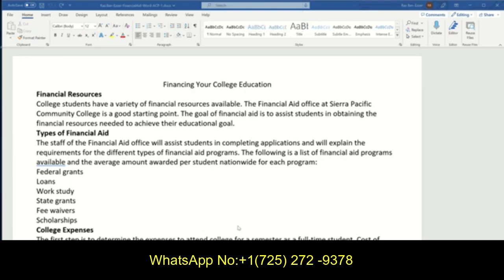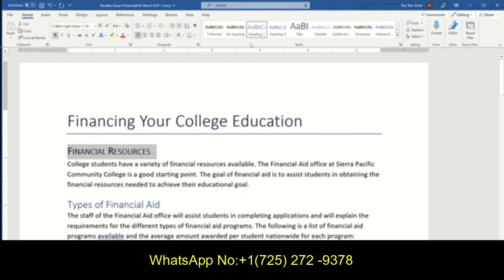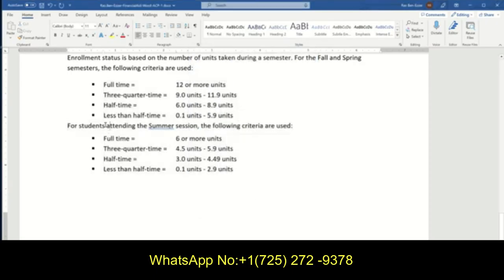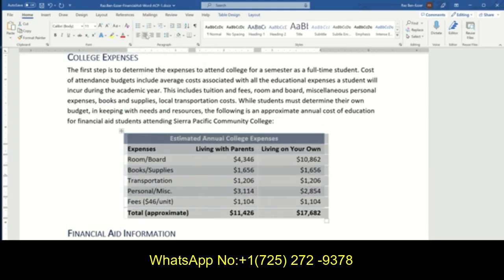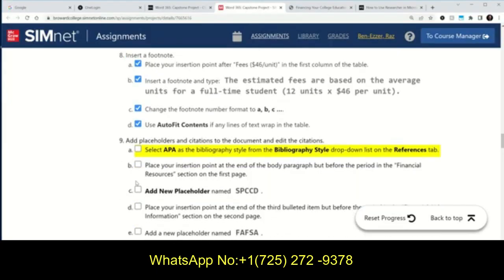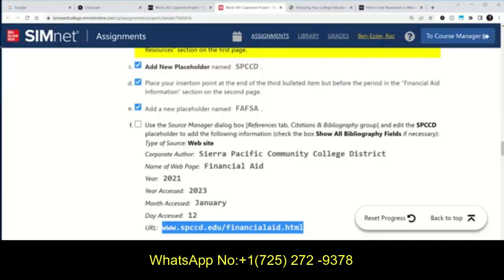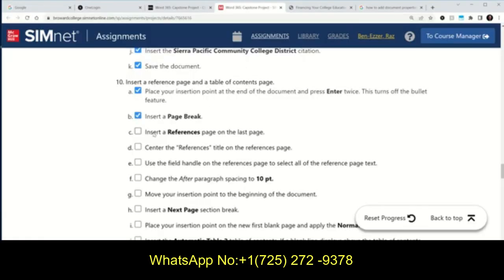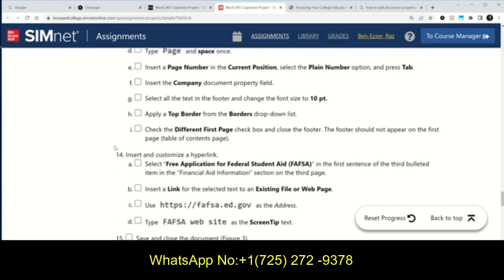In Practice Word 365: Application Capstone Project 1 (chs. 1-4) | Simnet Exam Part 1.2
🔹 Comma Separated Tags (Maximum Reach)

Simnet keywords//

in practice excel 365 application capstone project 2 part 3 , in practice excel 365 application capstone project 2 part 4 , excel capstone excel comprehensive capstone 2 , in practice excel 365 application capstone project 2 (ch. 1-4), alternate mac , advanced with vlookup macbook , (ch. 5-7) , Simnet in practice excel 365 application capstone project 4 (ch. 8-11) , boyd logistics
m13.02 excel data and pivot tables guided project 4-3
m13.03 excel data and pivot tables independent project 4-4
m14.03 excel exploring the function lib independent project 6-5
m14.02 excel exploring the function lib guided project 6-3
m10.03 excel creating and editing workbooks independent project 1-4
m10.02 excel creating and editing workbooks guided project 1-3
excel chapter 2 working with formulas and functions
independent project 1-4 excel work with formulas and functions
M07.03 Excel: Working w Formulas & FunctionsIndependent Project 2-4
m07.03 excel working with formulas & functions independent project 2-4
M11.02 excel working with formulas & functions guided project 2-3
mos skills exam manage data cells and ranges, manage worksheets and workbooks, manage documents, manage tables and lists, manage tables and table data, perform operations by using formulas and functions
gmetrix powerpoint 2019 practice exam 1 training, gmetrix excel 2019 practice exam 1 español, expert practice exam 3, excel associate 365 skill review 1
practice exam 2 español, practice module 2-13 exam simnet, practice operations module 2 managing suppliers, application-based activity practice operations module 2 managing suppliers, managing suppliers assignment, forecasting and contracts assignment, human resources and capacity planning, the new branch assignment, maximize net worth
Sam keywords//
Excel module 5 sam project a
New Perspectives
Modules 1-4: sam capstone project 1a
Capstone project
Shelly cashman excel 2019
excel 2021 in practice - ch 1 independent 1-4, 2-4, 3-4, 4-4, 5-4, 6-5, 7-6, 8-5, 9-5,10-6

week 1 excel 2021 in practice - ch 1 Guided Project 1-3, 2-3, 3-3, 4-3, 5-3, 6-3, 7-3, 8-1, 9-3

Excel 2021 In Practice - Ch 1 Advanced Project 1-7, 2-7, 3-7, 4-7, 5-7, 6-7, 7-7, 8-7, 9-7

Excel 2021- ch1 graded project, Ch 2, Ch 3, Ch 4

excel 2021 mos chapter 1 project, 2 project, 3 Project, 4 Project, 5 Project

6)word 2021 mos chapter 1 project, 2 Project, 3 Project, 4 Project, 5 Project, 6 Project

7)powerpoint 2021 mos chapter 4 project

8)excel module 1 sam textbook project, Module 2, Module 3, 4, 5, 6, 7, 8, 9

Shelly Cashman Access 2019 Modules 1-3 Sam Capstone Project 1a, Help In Access 2019
excel capstone level 1 working with sales data excel 2021
Word 365 Associate Skill Review 2  |Microsoft Office Associate Specialist (mos) Practice Exam-2019
excel 2021 in practice - ch 9 guided project 9-3 guided project 9-3 courtyard medical-09 placer hills-09
Access 2021 In Practice - Ch 2 Advanced Project 2-7 | Help In Adv 1-7, 3-7, 4-7
In Practice Word 365 Application Capstone Project (chs. 1-4)